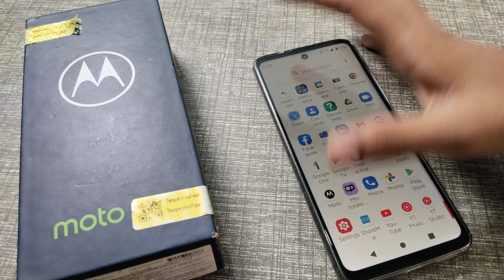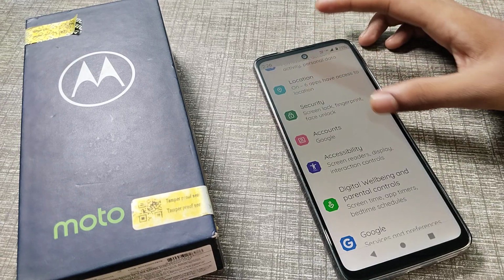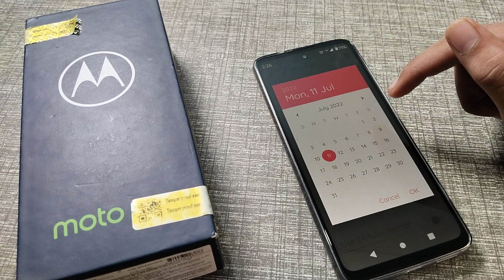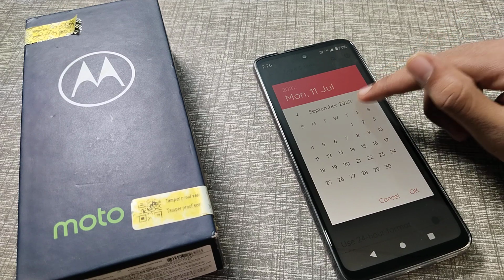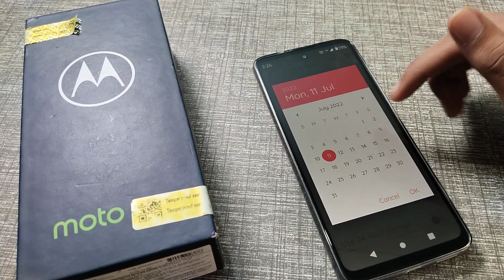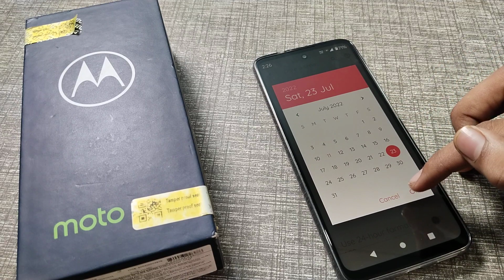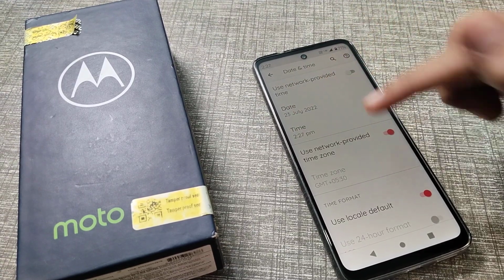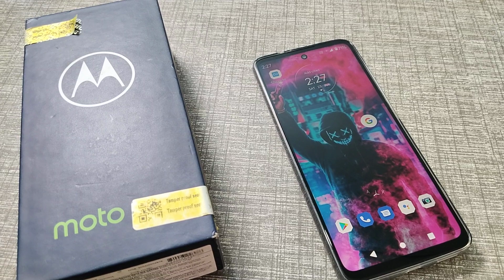How to change Phone 📱 Date 📅 in Motorola G60 phone